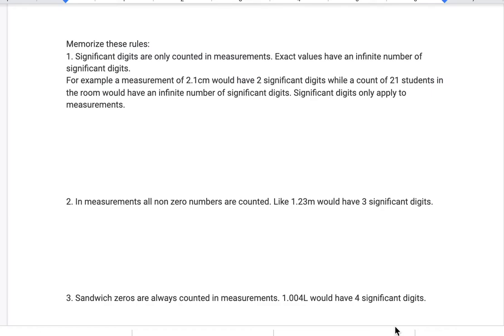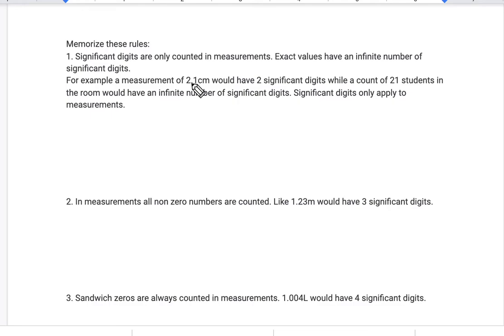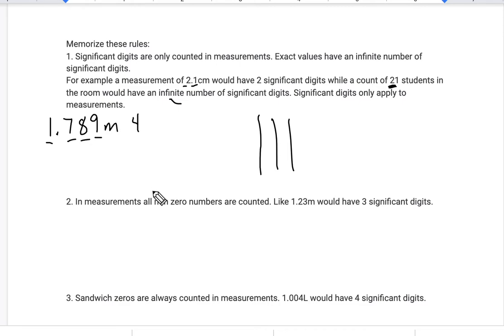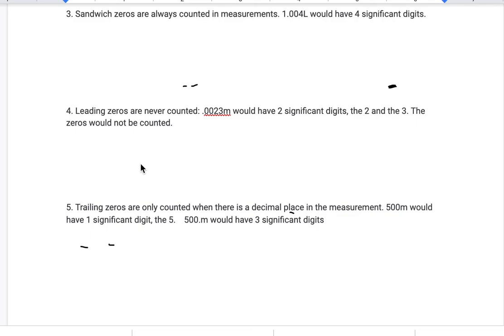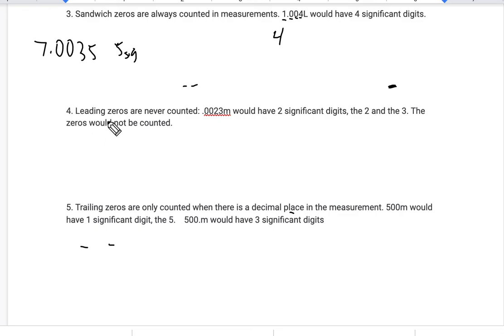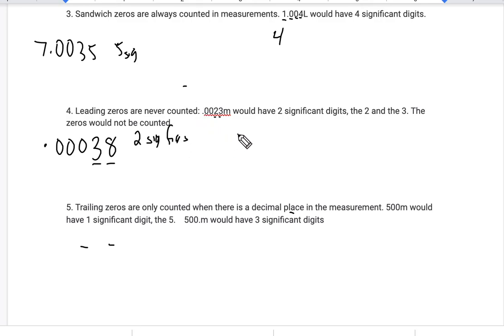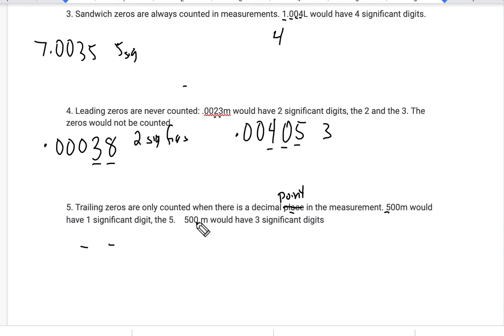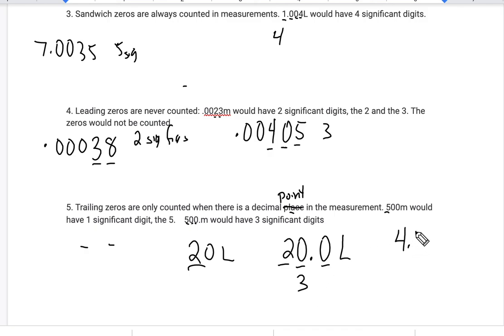Counting Significant Digits in a Measurement